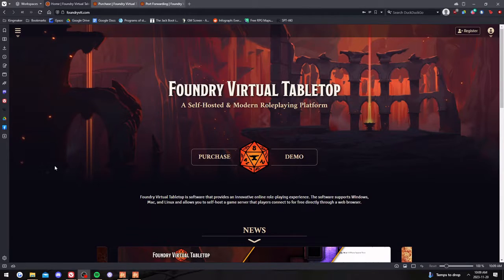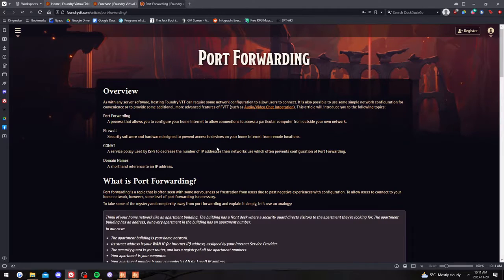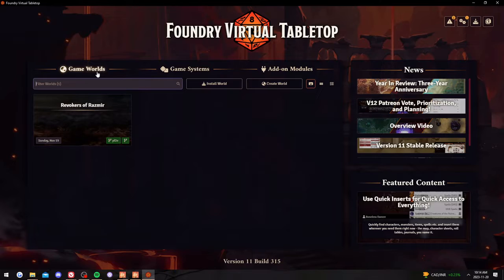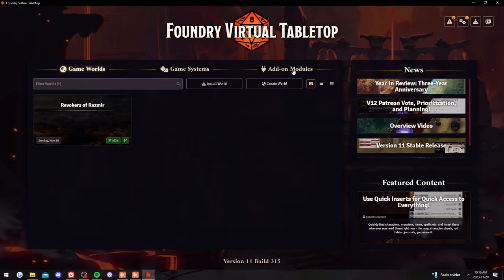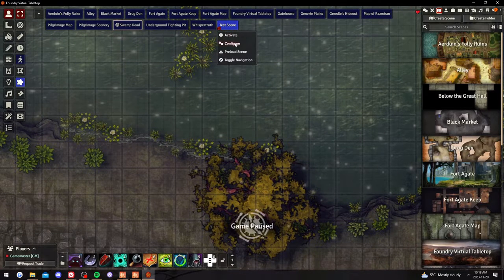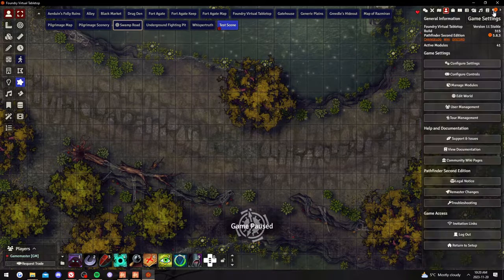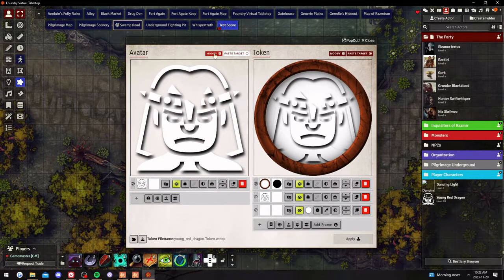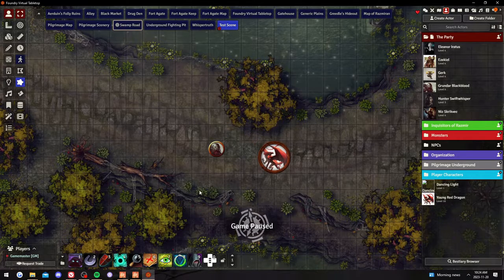Foundry VTT DM Beginner Crash Course Tutorial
In this very rough video I go back to my roots and just give a comprehensive look at how to go about implementing Foundry VTT to play Pathfinder 2nd edition in the simplest way possible.

I go through how to install, how to add a scene, installing modules, and adding tokens.